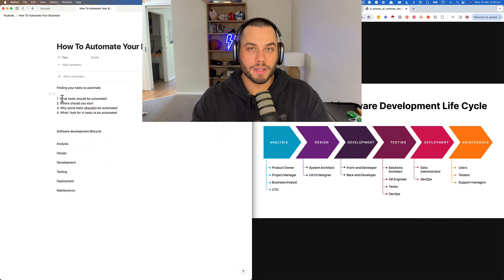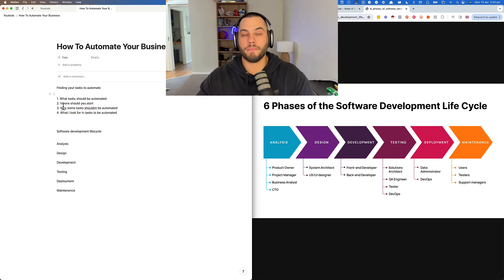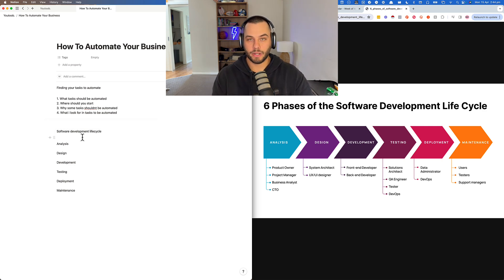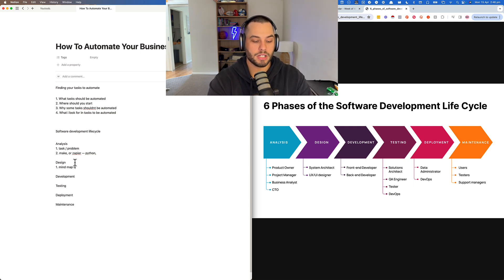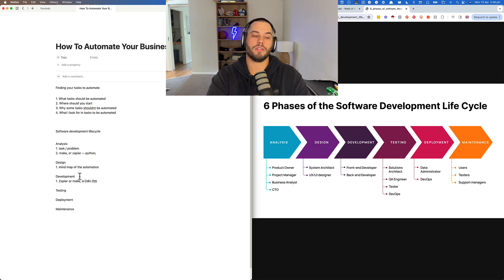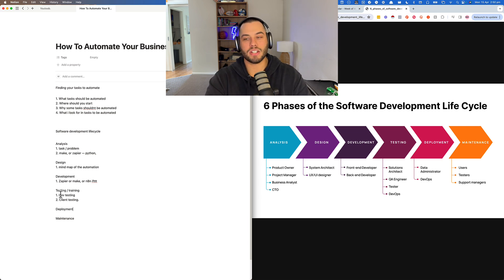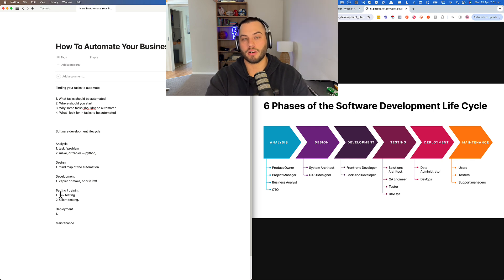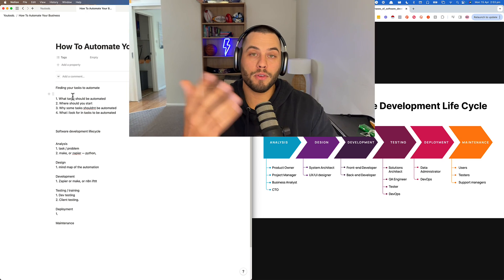Automation: The Framework I Use To Build Workflows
This is the process of how i find tasks to automate and also the framework in which i implement them into business (mine included).